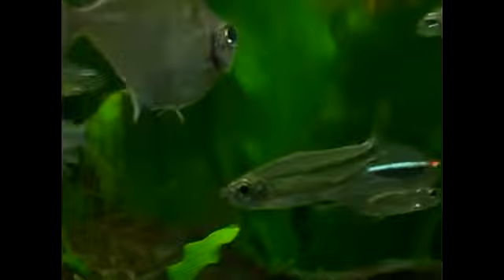African Tetra Care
African Tetra Care. Part of the series: Fish & Tank Care. Watch as a seasoned professional discusses the care of African Tetra fish in this free online video about exotic pets.